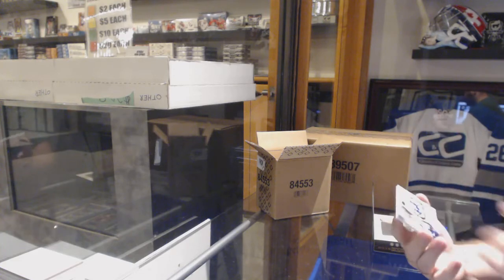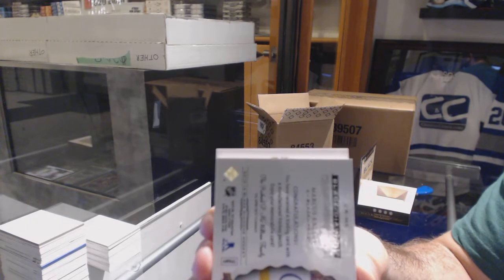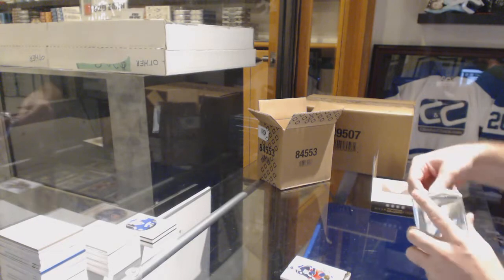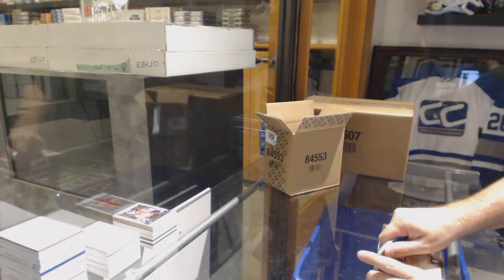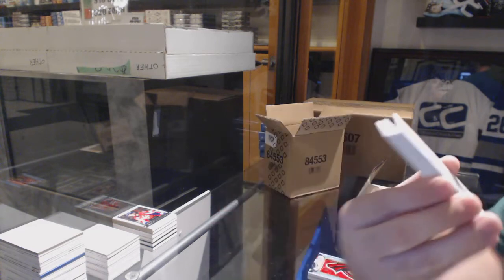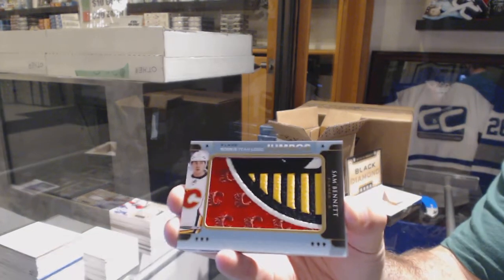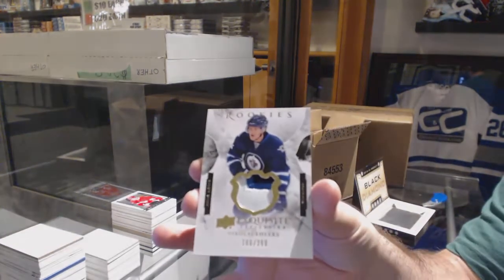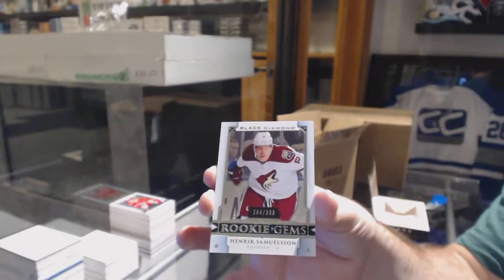15-16 Upper Deck Black Diamond Hockey 5 Box Case Break - C&C GB #9032